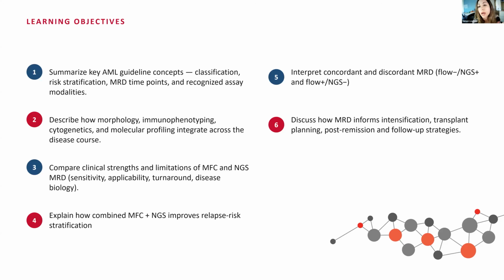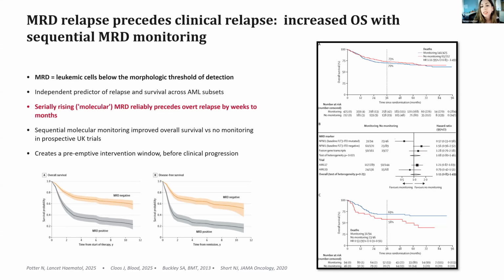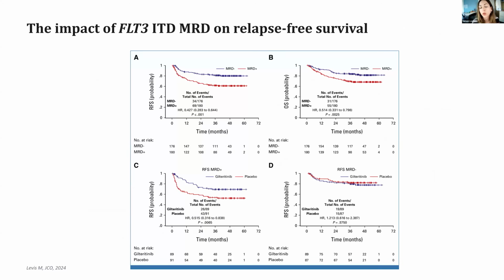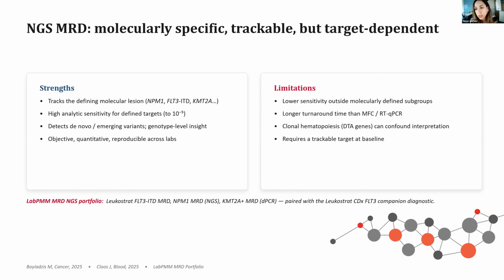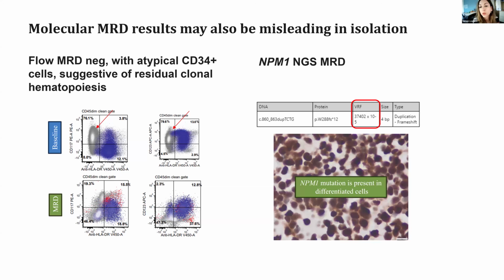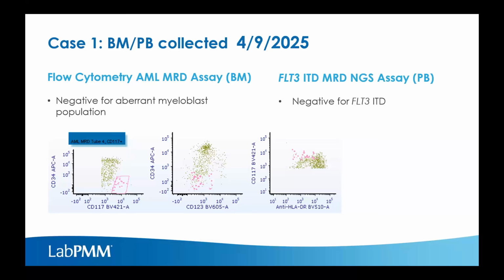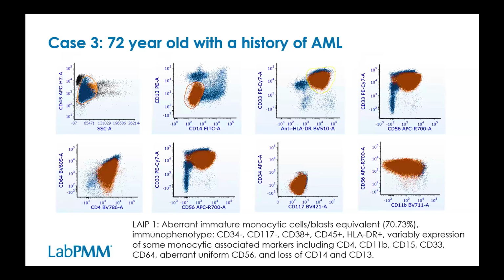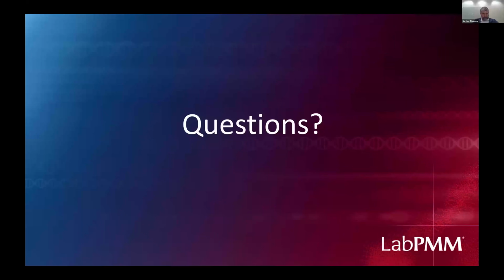Integrating New AML Guidelines Into Practice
How Multiparameter Flow Cytometry and NGS MRD Inform Treatment Decisions

Presented by Dr. Sanam Loghavi , MD and Dr. Hong Drum, MD

Acute myeloid leukemia (AML) management continues to evolve as measurable residual disease (MRD) becomes increasingly central to risk stratification, treatment selection, transplant decision-making, and longitudinal monitoring. Recent guidance from the NCCN, ELN-DAVID, and other expert consensus bodies reflects ongoing efforts to establish a structured framework for AML MRD assessment; however, globally AML surveillance remains fragmented. In this webinar we will highlight practical approaches to integrating MFC and NGS to standardize and improve AML patient care.